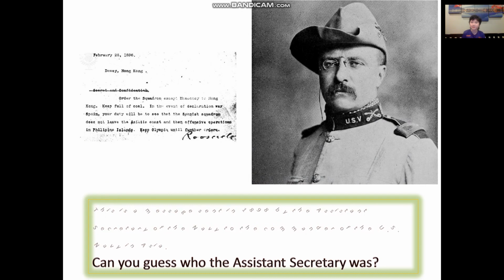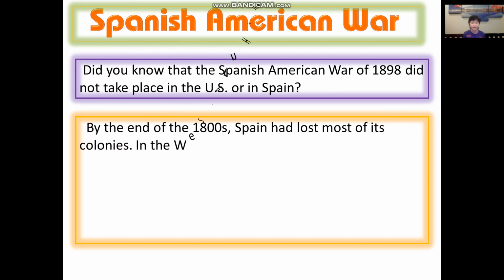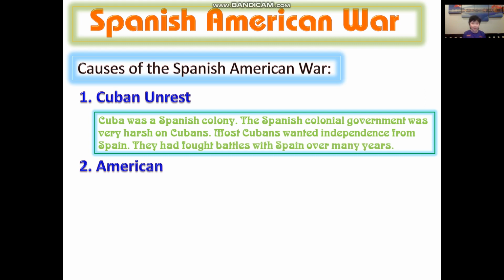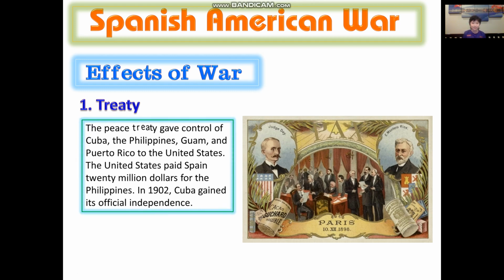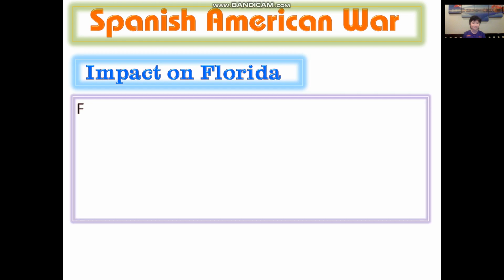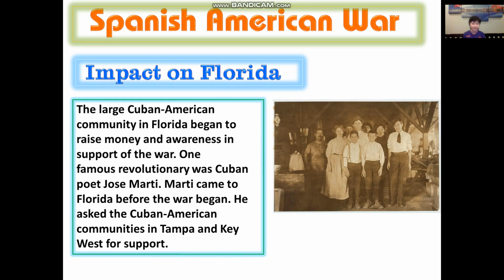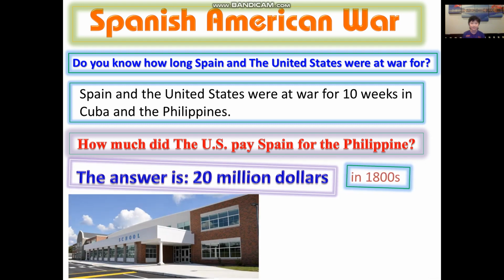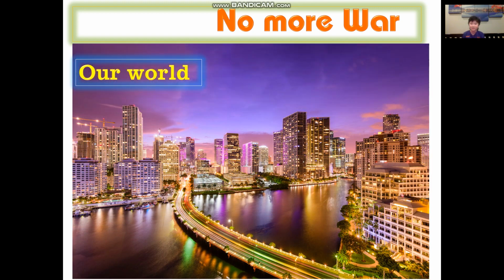Bryan Gailhart Spanish American war